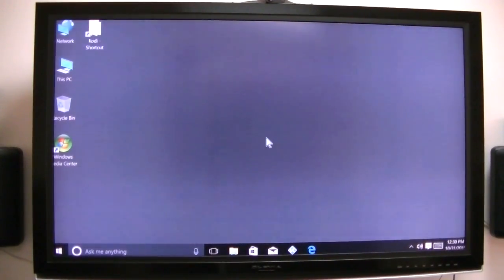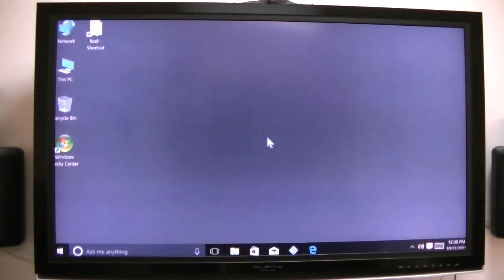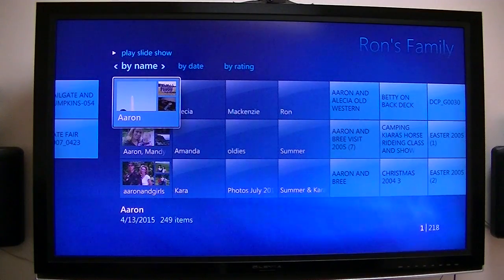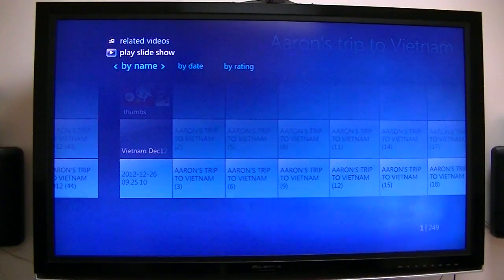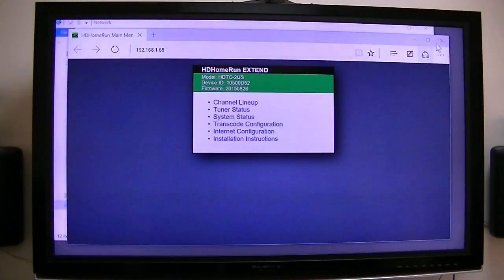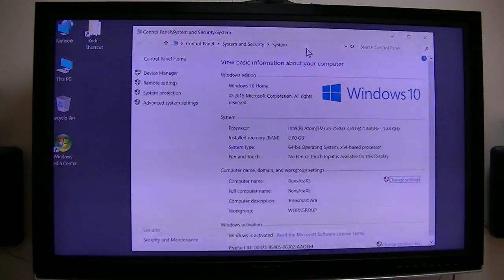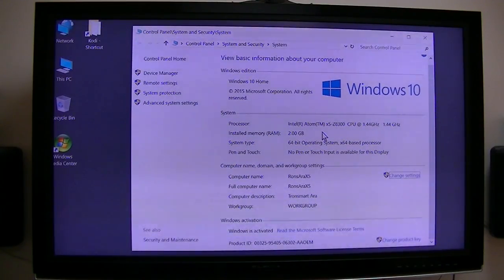Windows Media Center running on Windows 10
This is a proof of concept of Windows Media Center running on Windows 10 using a micro PC, the Tronsmart Ara X5, with the latest Intel Atom CPU.  This micro PC is connected to my Denon AVR with HDMI and the Denon is connected to my older 65" Olevia 1080P TV also  via HDMI.